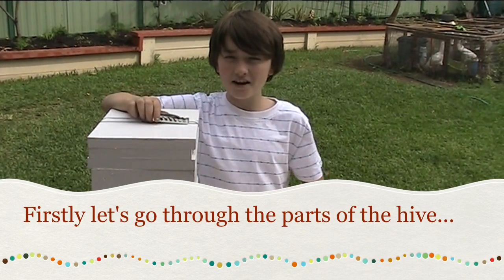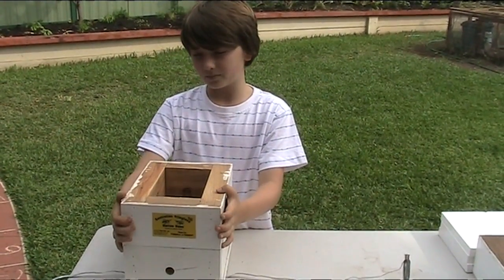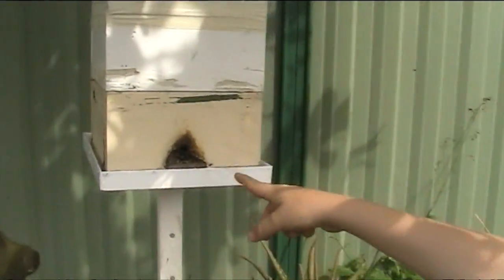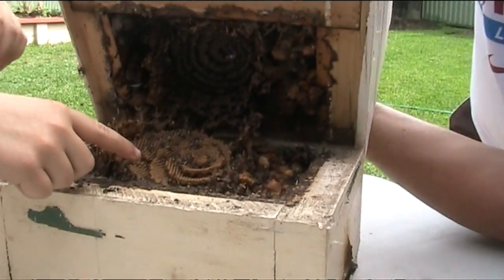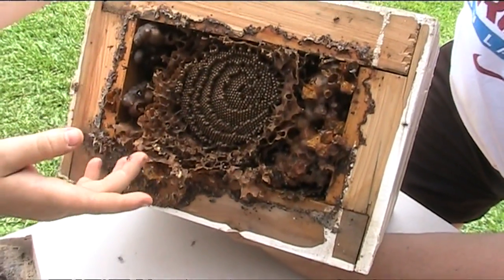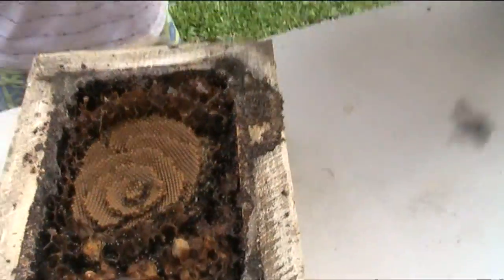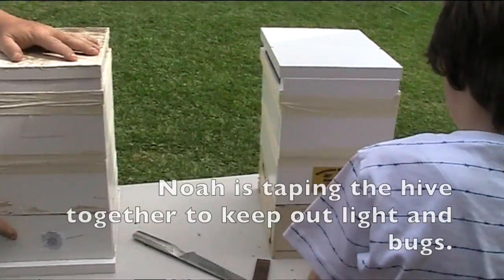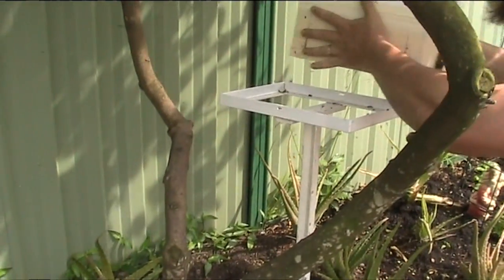Australian Native Bee hive splitting by young boy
Splitting and Australian Native Stingless Beehive by young boy.
Noah takes you through the parts of the hive and the intricacies of splitting a hive.